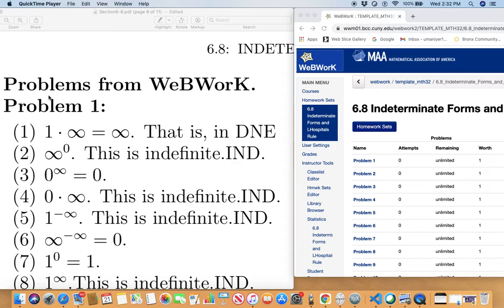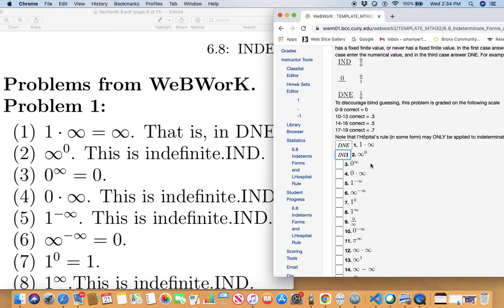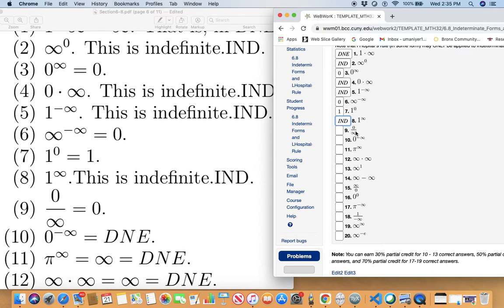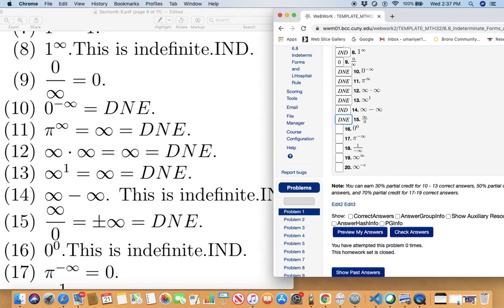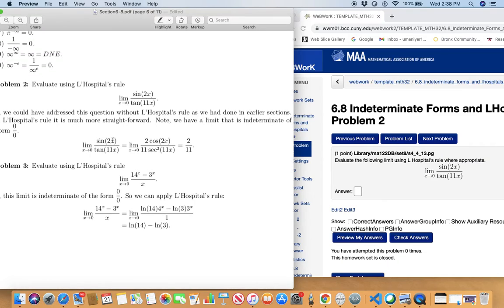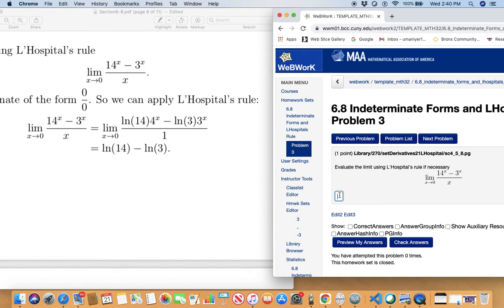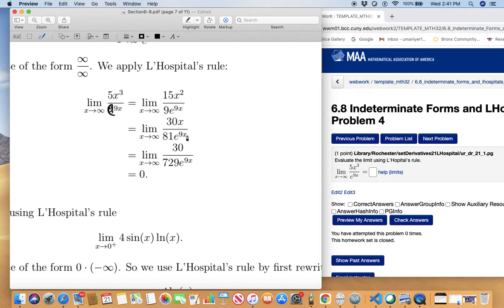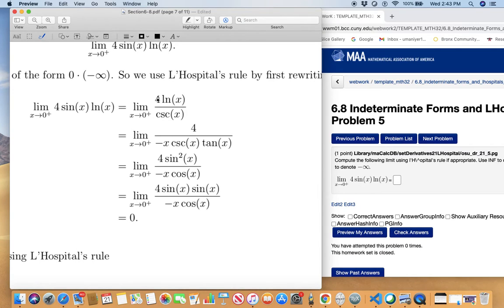2Calc6-8Prob1-5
Calculus2 -- L'Hospital's Rule